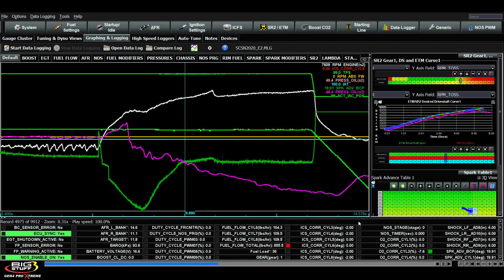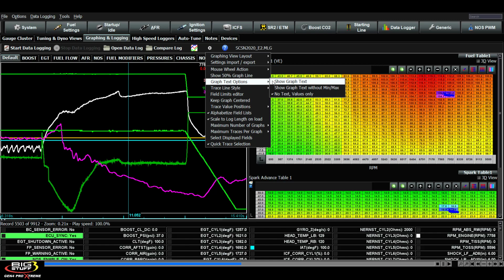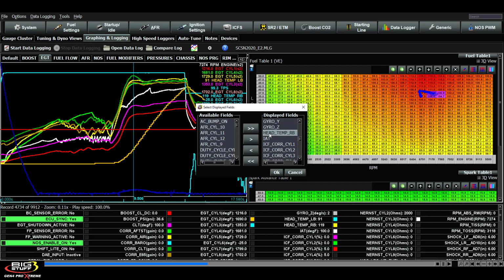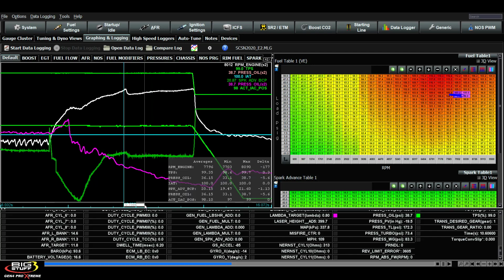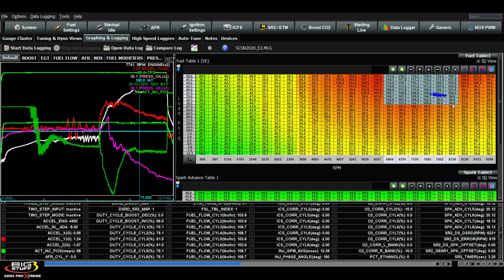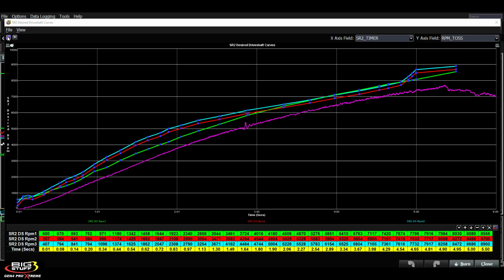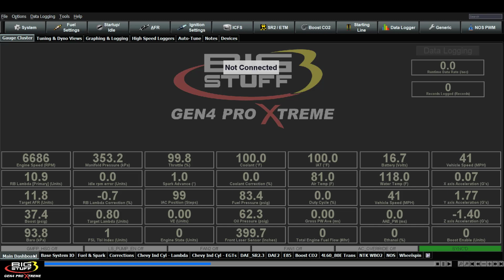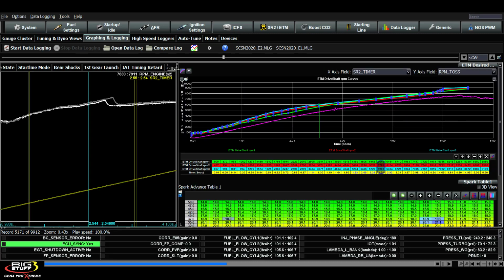Bigstuff3 GEN4 Datalogger Configuration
This video covers how to setup and configure the GEN4 datalogger to get the most out of the data you are working with.